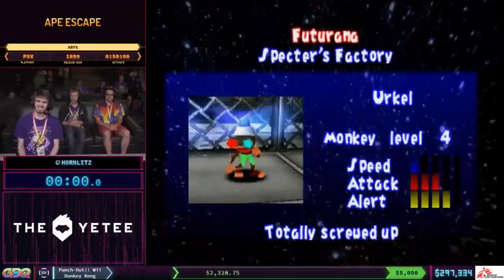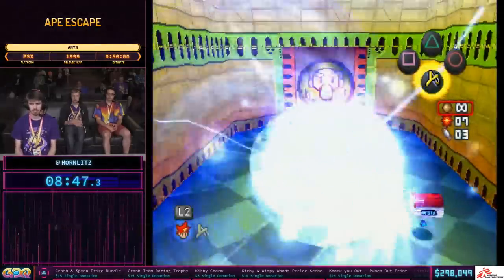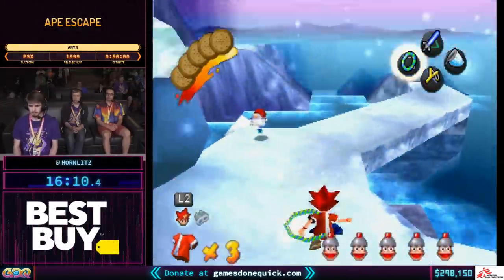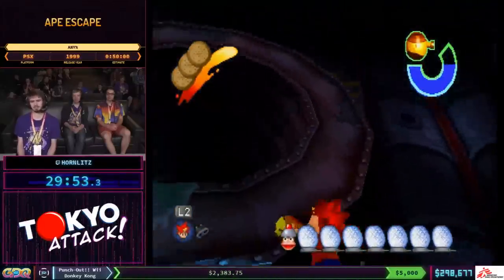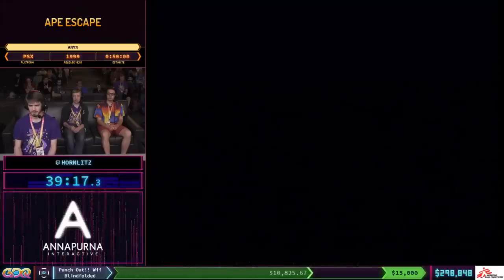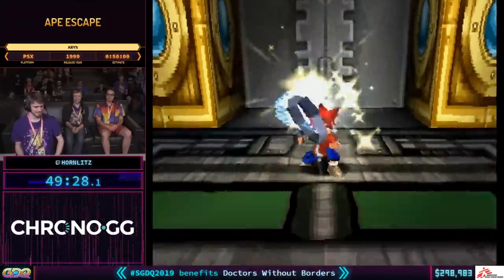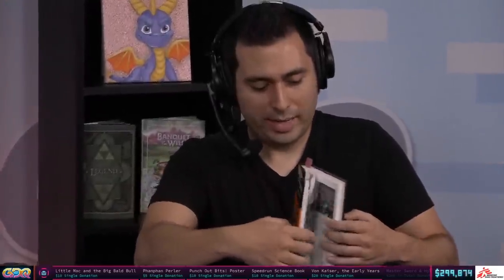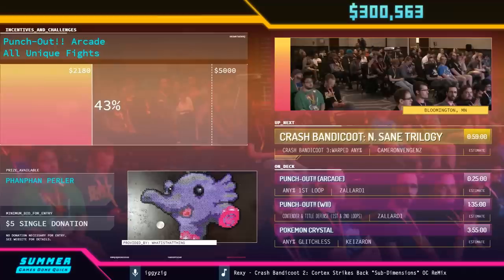Ape Escape by Hornlitz in 49:28 SGDQ2019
Runner introduction starts at 00:05
Run starts at 01:07.
Couch commentary is provided by slvr_, and orsa.
iggyzig is host.